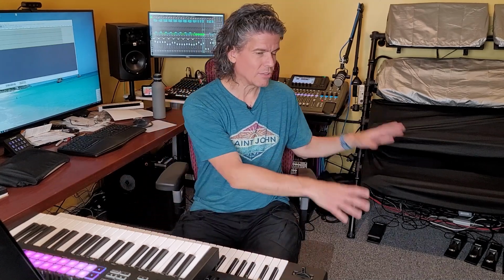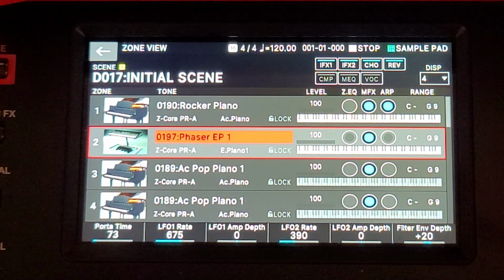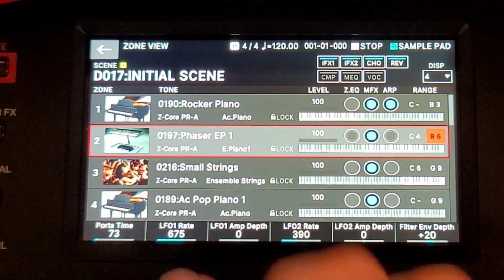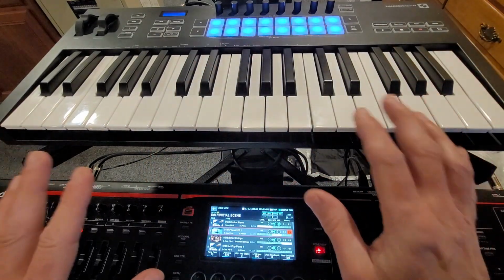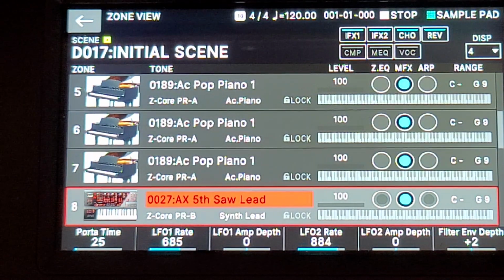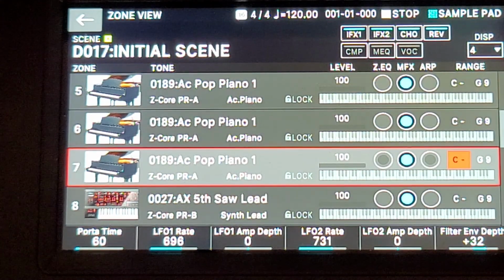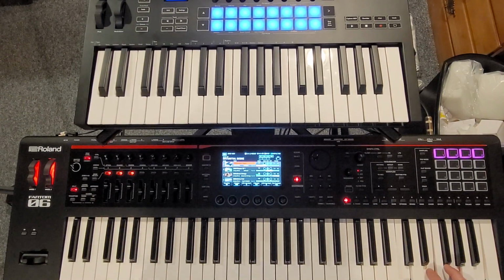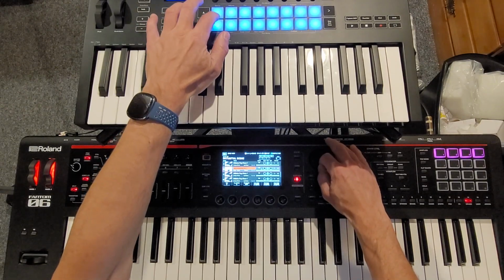Performing Splits and Layers on Fantom and Fantom-0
When the keyboardist needs several different sounds to be accessible at once, the keyboard split is the answer. But what happens if you run out of keys, and still need more splits? In this video I show how to split and layer the Fantom keybed, and a simple option to extend the Fantom keybed with even more splits and layers. In addition, I show the one function that Fantom has that the MODX and Montage SHOULD have - but don't - a function that gives the Fantom a real edge over the Yamaha synths.

Novation Launchkey 37 MK3

0:00 Intro
1:42 Demonstrating splits
5:37 Adding an External Controller
7:48 Adding a Layer
9:12 Layering the External Controller
11:05 Activating Zones
13:29 Summary